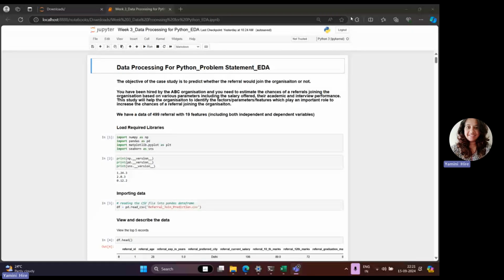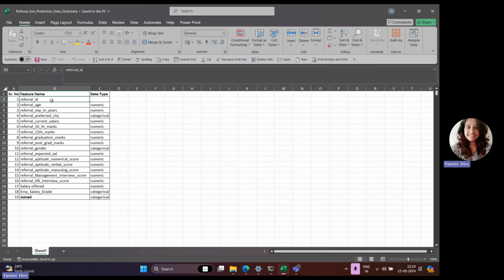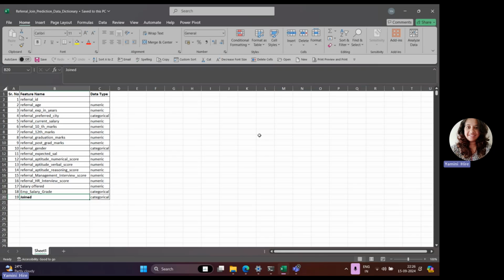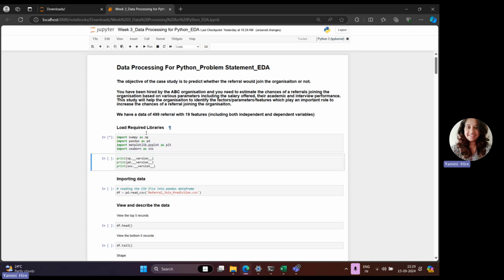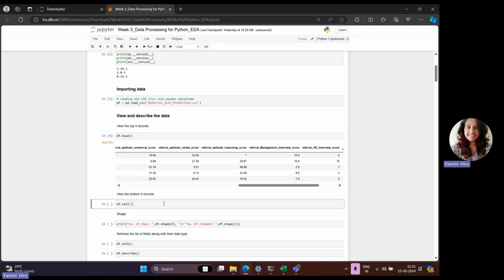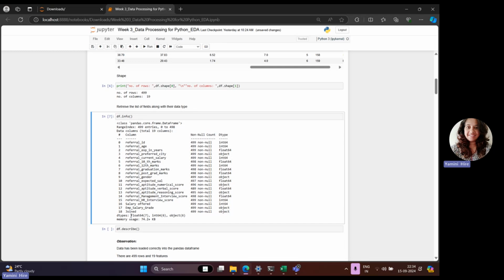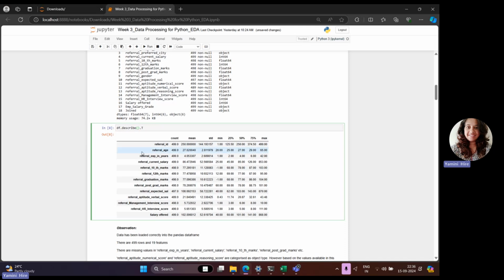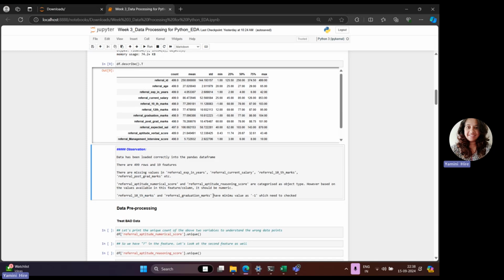Data Analytics - Introduction to Python 04 | Module-1 | EDA Part-2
Exploratory Data Analysis (EDA) with Python